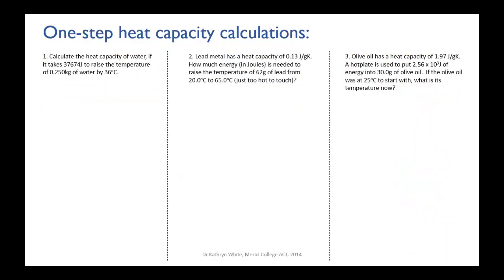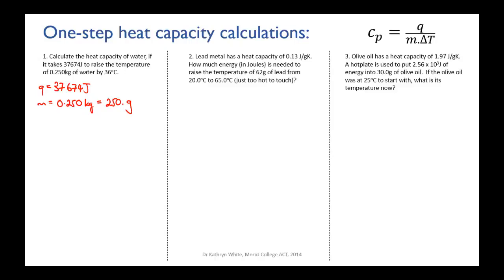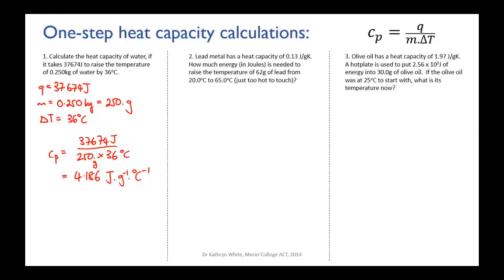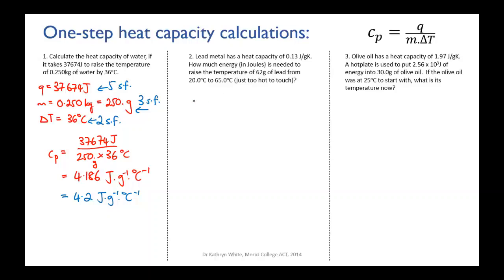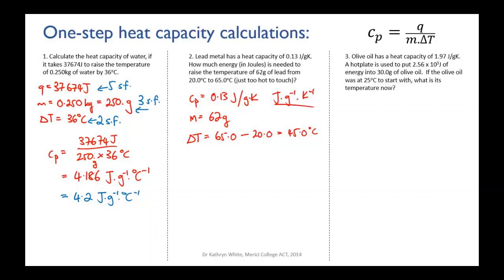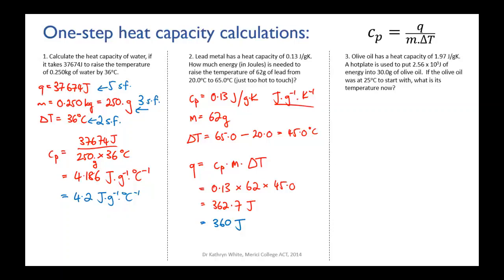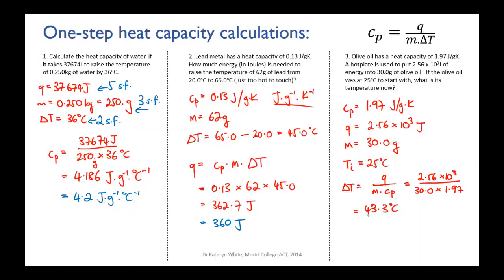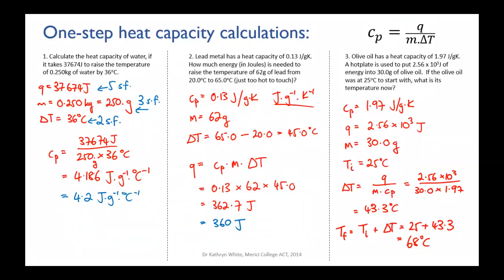One-step heat capacity calculations | Reactions | meriSTEM